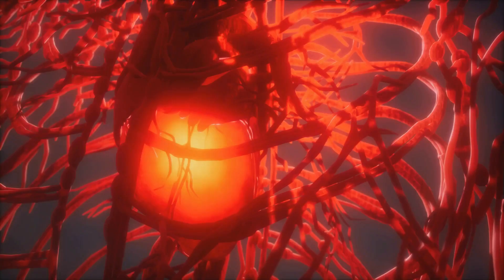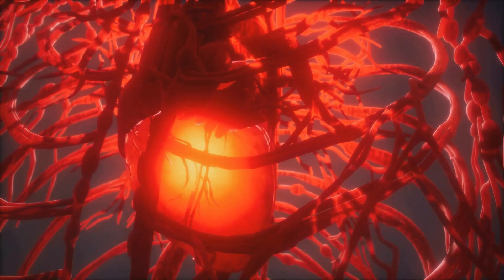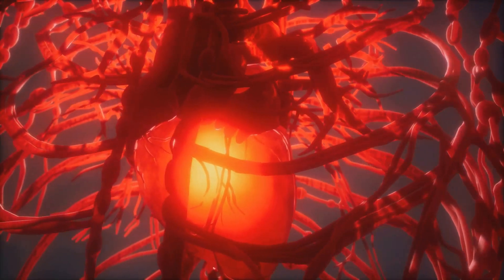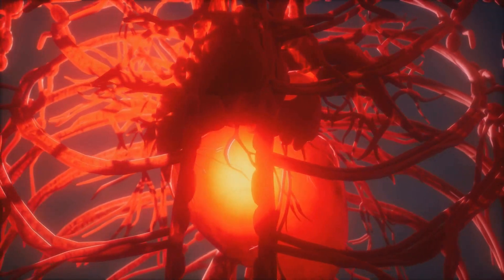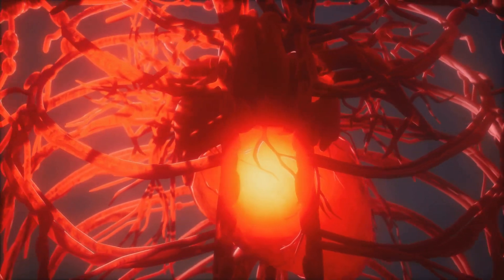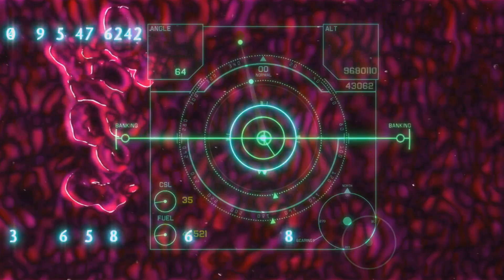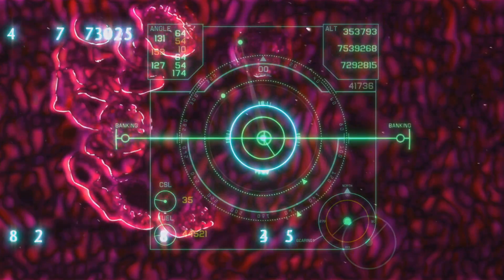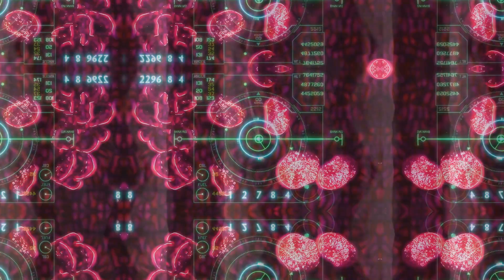Dependent Rubor: The Red Flag of Circulatory system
Learn all about dependent rubor in this informative video. Find out what causes this condition, how it is diagnosed, and the best treatment options available. Watch now to educate yourself on this common symptom of peripheral artery disease.